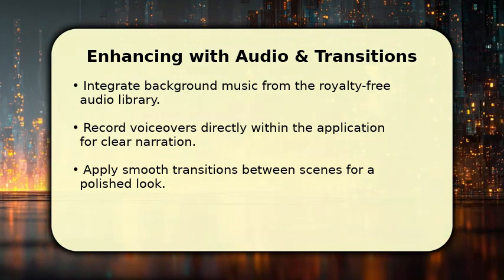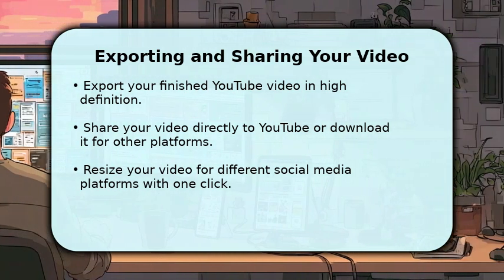How to Use Adobe Express for YouTube Videos (Updated 2025)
▸ :^) Unlock your potential for creating stunning YouTube content with this comprehensive guide on using Adobe Express. Whether you're a beginner or looking to streamline your workflow, this tutorial will walk you through essential features for designing captivating visuals and professional-looking videos. Learn how to leverage Adobe Express for everything from eye-catching intros and outros to dynamic on-screen graphics, engaging thumbnails, and channel branding elements. We'll cover practical tips and step-by-step instructions to help you produce high-quality YouTube videos efficiently, enhancing your channel's appeal and audience engagement. Discover how easy it is to transform your ideas into polished video content, making video creation accessible and fun. Elevate your YouTube presence today by mastering Adobe Express for all your video needs.